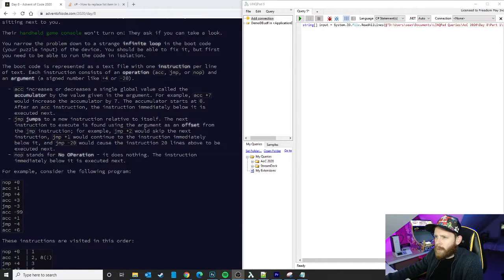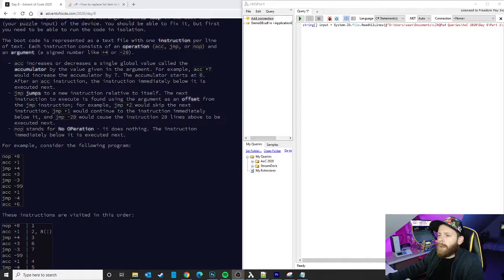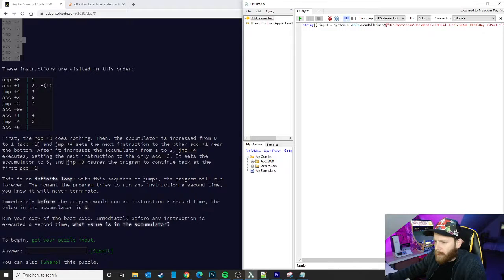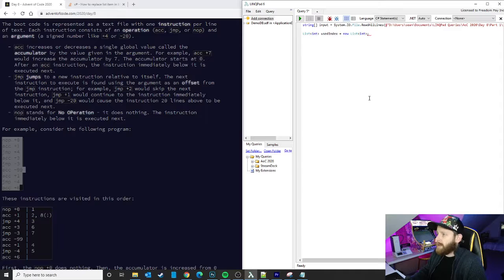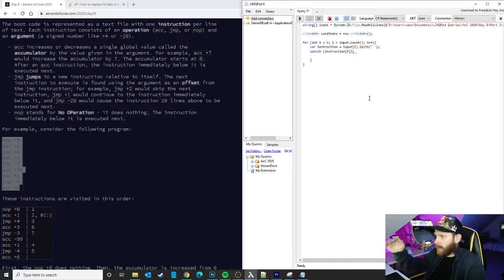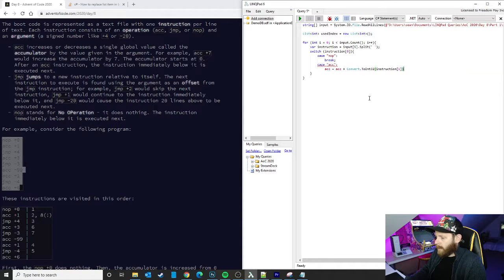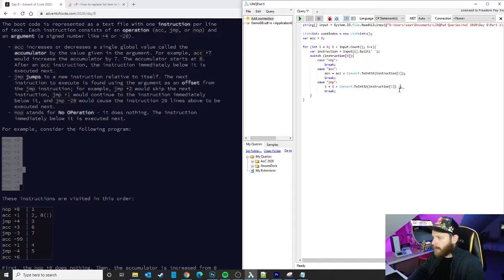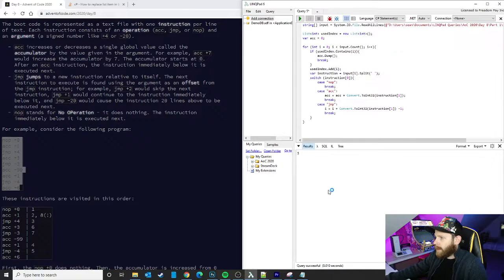C# | Advent of Code 2020 - Day 8: Handheld Halting - Part One